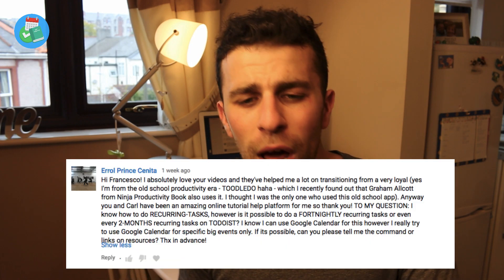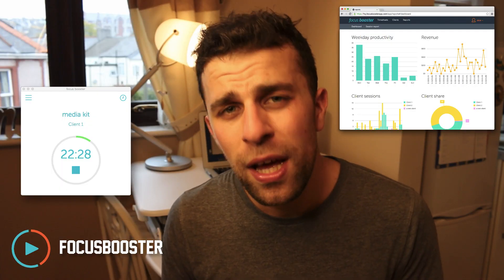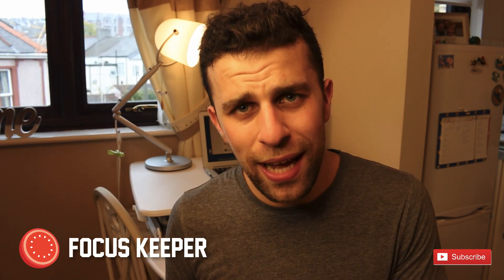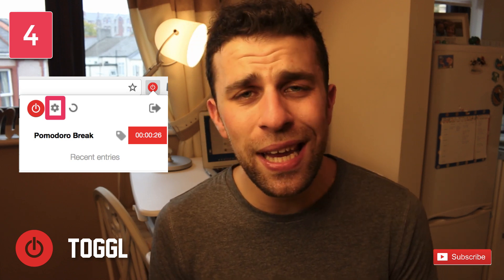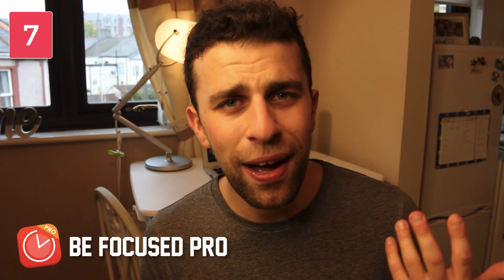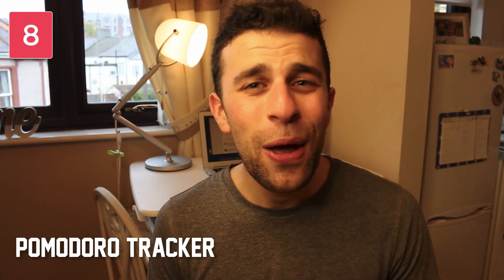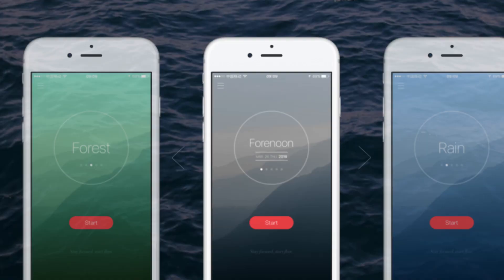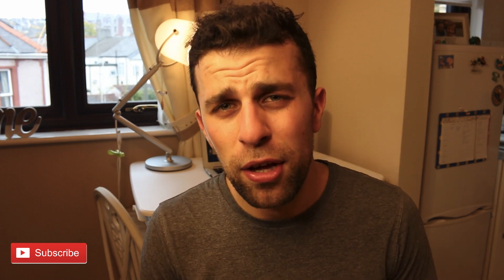Top 10 Timer Apps to Try! 🍅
Stop doing busywork! Try Bento Focus Find the best productivity tools with our Pomodoro timers are becoming increasingly popular as a way to track time intervals for study, work and your own projects. Timers come in many shapes and sizes with lots of customisation and Pomodoro tools.

These top 10 Pomodoro Timers should be a great starting point for your newly introduced or existing Pomodoro process.

// APPS MENTIONED:

6. Clear Focus -

/// MUSIC USED

// ABOUT